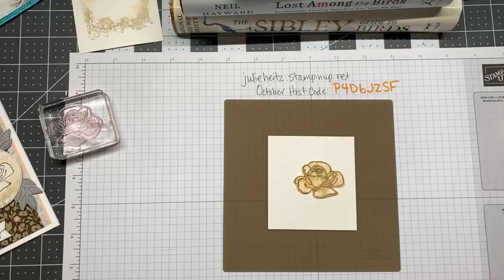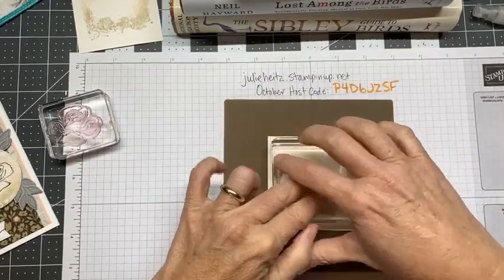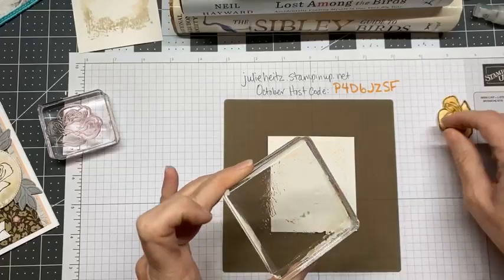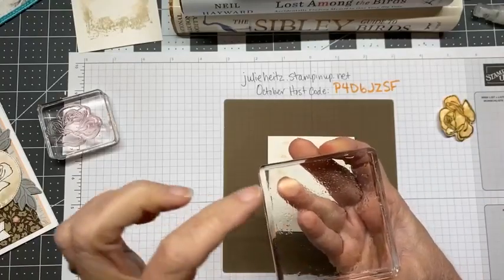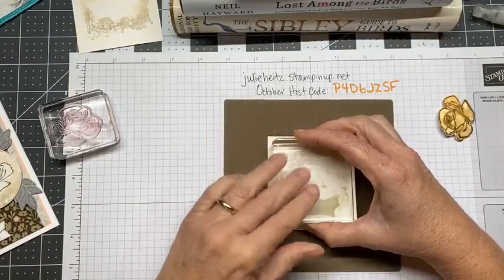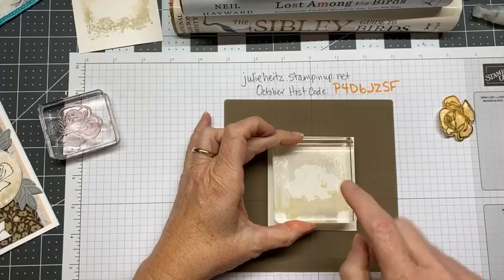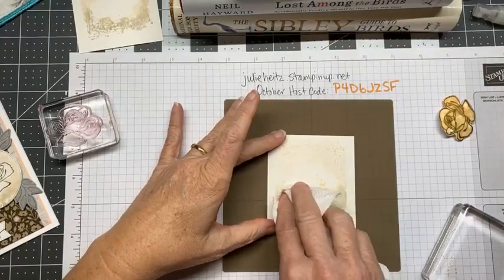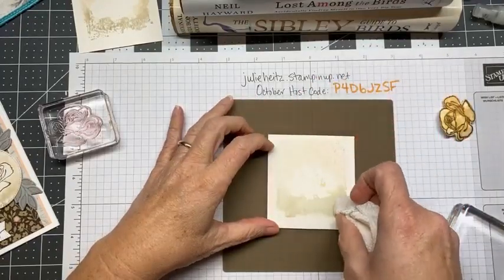Abigail Rose & Watercolor Spotlight Technique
1) 5 1/2” x 8 1/2”, score at 4 1/4” Basic White Thick CS
(1) 4” x 5 1/4” Basic White card insert
(1) 4” x 5 1/4” DSP Backing
(1) 3 7/8” x 5 1/8” coordinating CS
(1) 3 3/4” x 5” DSP
(1) 2 1/2” x 6” DSP
(1) 3/8” x 6” DSP
(2) 2” DSP circles, die cut from Stylish Shapes Dies (or punched)
(1) Banner label with sentiment.  I’m using one from Stylish Shapes Dies.
Ephemera & Embellishments
For the technique you will need:
Pieces of Shimmery CS or Basic White CS larger than the circle die/punch you use.
Acrylic block the size of your Shimmery White pieces.
Stampin Write Markers in colors that will blend well together.  You don’t want colors that when mixed together give you “mud”.
Water spritzer of any kind.  You will want to be able to mist your acrylic block.
Choose a stamp image that will fit inside your die cut/punched circle.
Create a mask of that image and fussy cut.